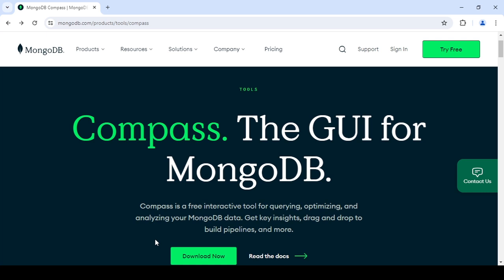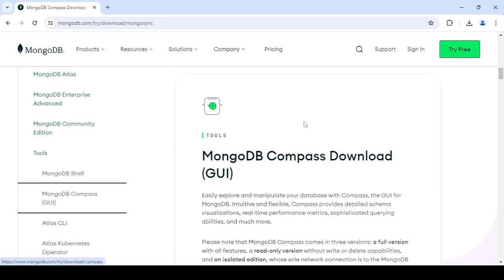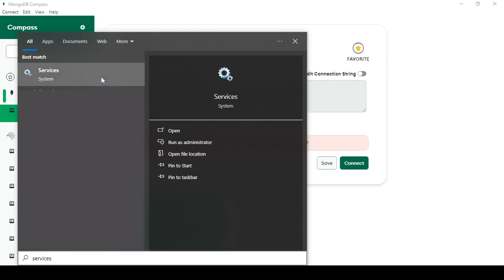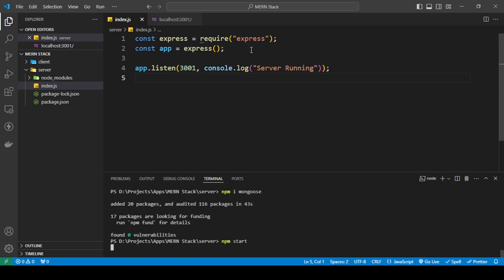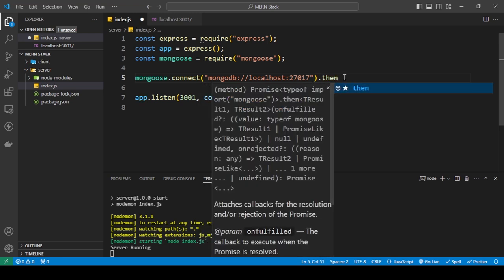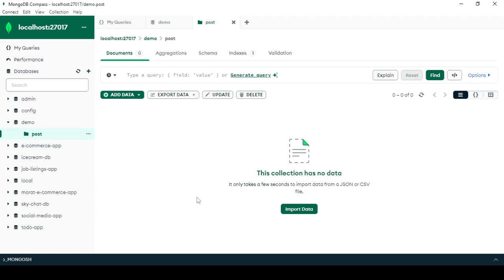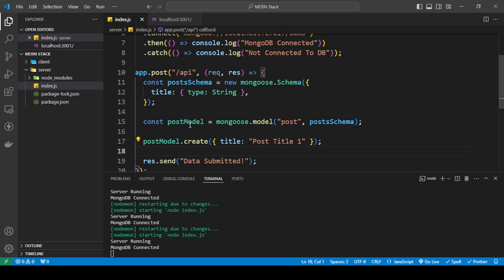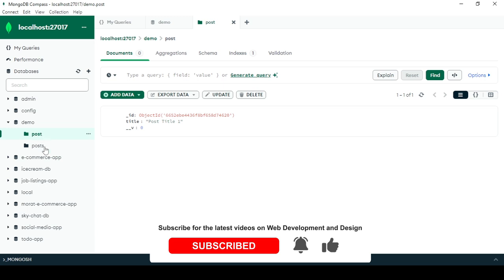How To Download And Install MongoDB Compass | Connect & Make A Request To The MongoDB Database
In this video, I'll guide you through downloading and installing MongoDB Compass, a powerful GUI for MongoDB, and show you how to connect it to your MongoDB database. Whether you're an experienced web developer working with the MERN stack or new to MongoDB, this tutorial will help you efficiently manage your database. We'll also cover how to make your first request to the database using MongoDB Compass.

0:00 Intro
0:25 Download MongoDB Compass
1:28 MongoDB Error:  couldn't connect to server 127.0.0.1:27017
2:20 MongoDB Example: create a database & collection
3:40 MongoDB Example: Connect to the database and make a request to add some data into MongoDB